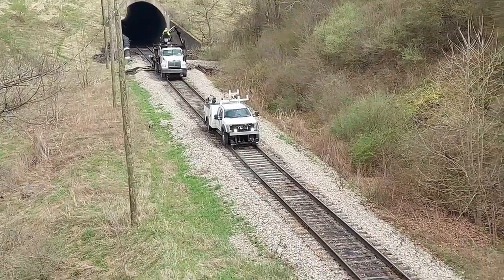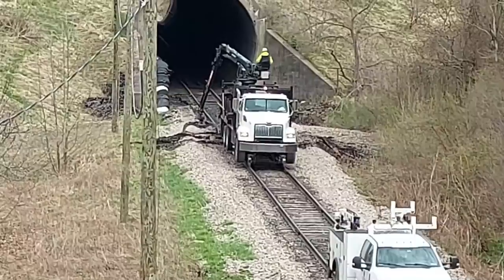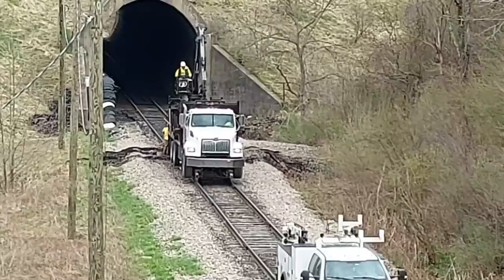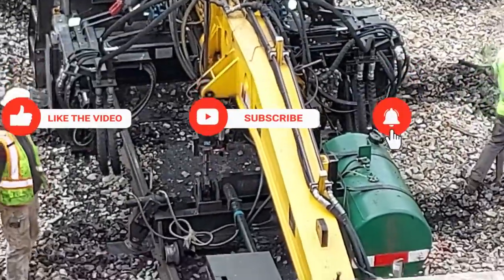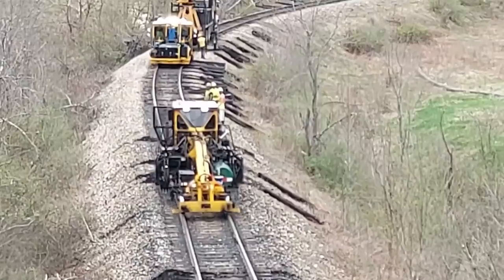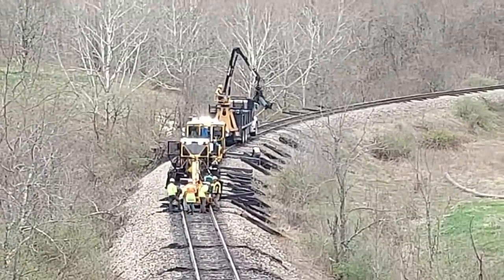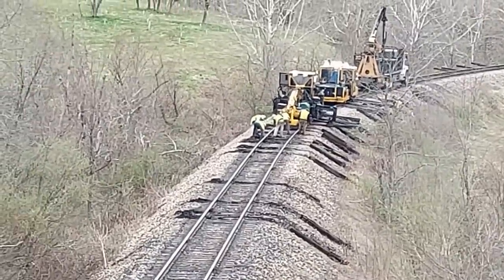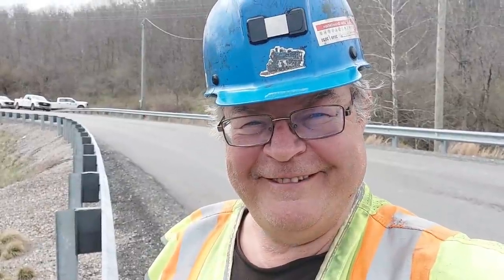Replacing Ties on Curve 21 with a Nordco TRIPP Machine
A Nordco TRIPP machine is replacing ties here on curve 21
west of our first under pass and on the east side is a grapple
truck digging out mud and replacing ties.

TRIPP = Tie Remover Inserter Plater Production

We had a good shut down, got over 500 ties replaced, 12 sticks
of bad rail were replaced, replaced a crossing at the harbor, hauled
15 loads of ballast, new bridge approach timbers on 3 bridges and
got almost 6 miles of track tamped in about a weeks time. A good
job done by all with some major, much needed improvements to the track.

Made April 14, 2022